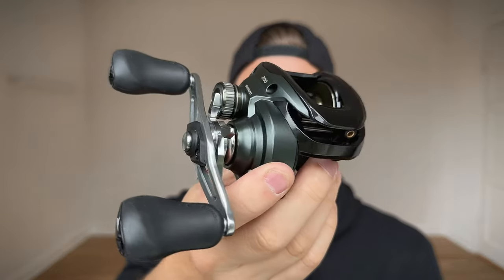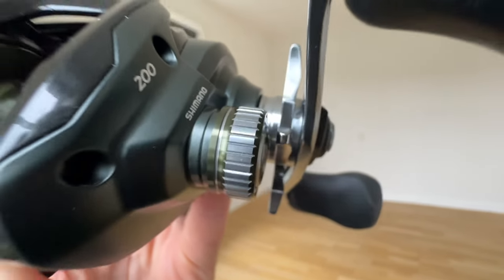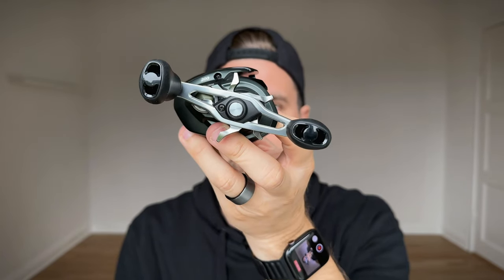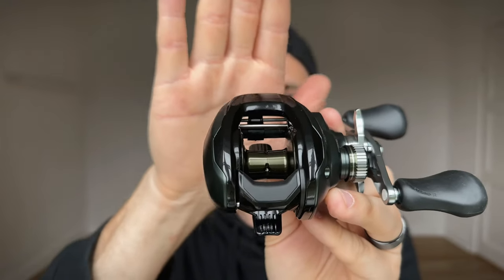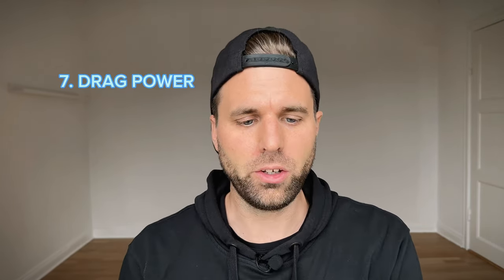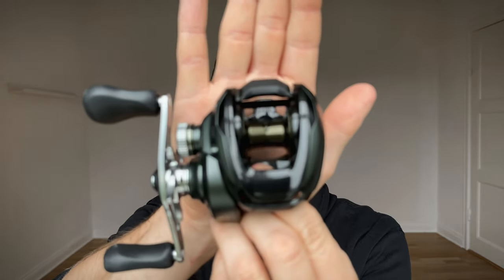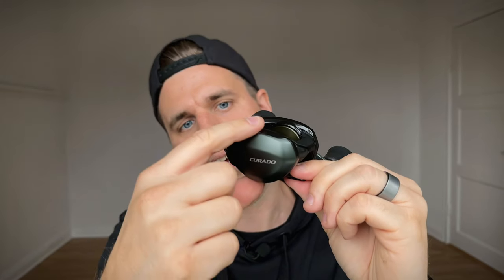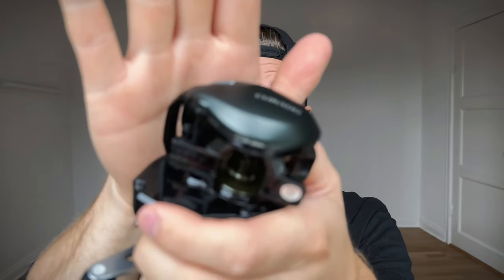NEW SHIMANO CURADO 200M REVIEW | 10 IMPROVEMENTS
We got our hand on the new Shimano Curado 200 M. Check it out!